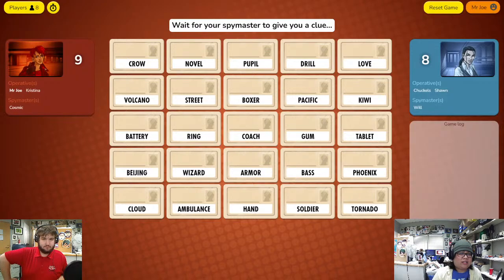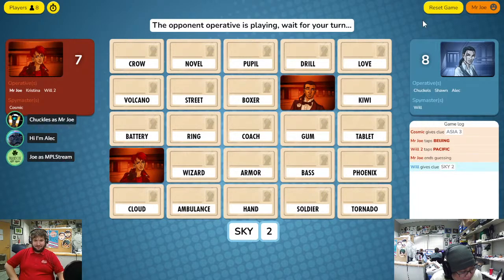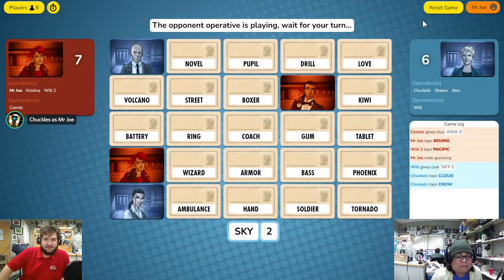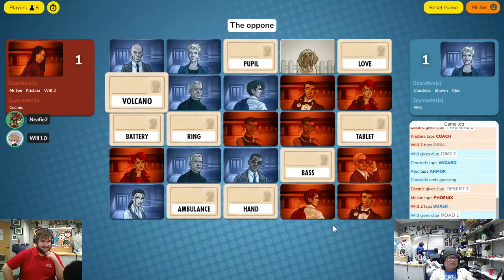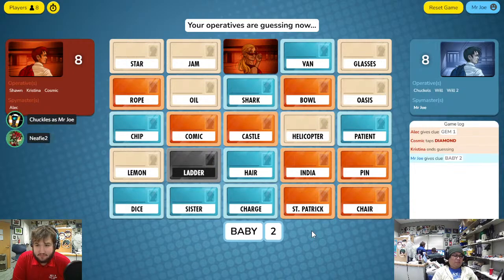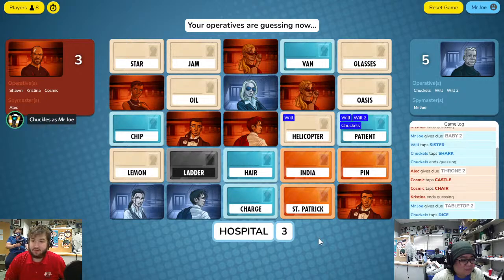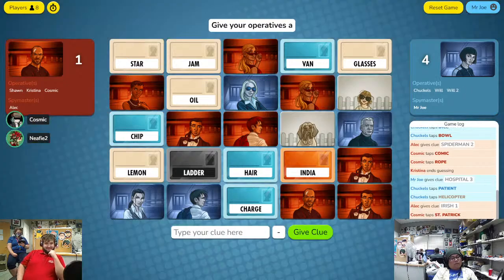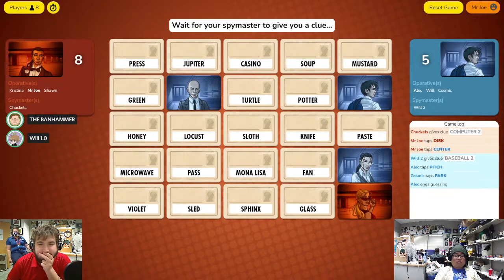MPL Plays Codenames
Join Charley, Joe, and Shawn on Twitch as they play a variety of games with some of our high school and young adult patrons. Audience commentary encouraged. Check social media for what they're doing next.